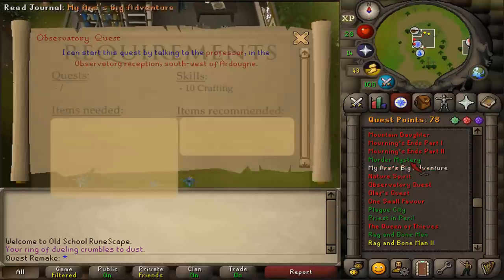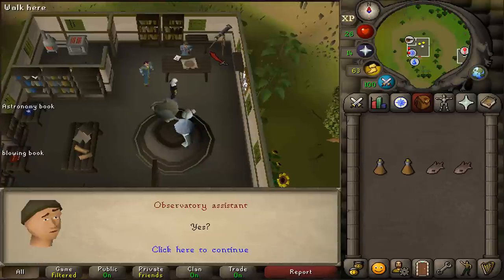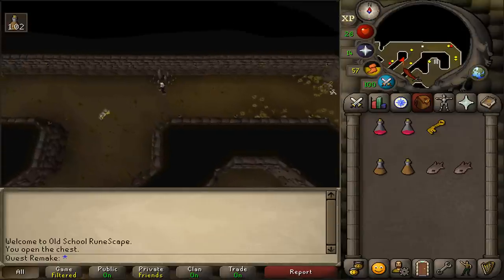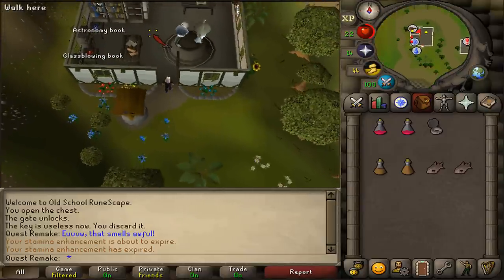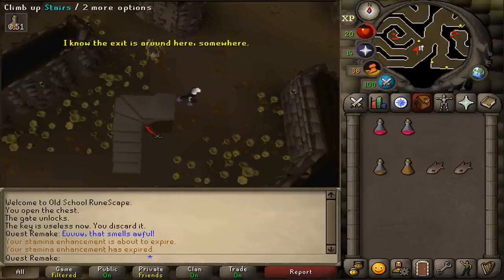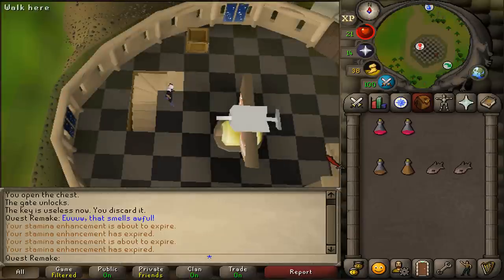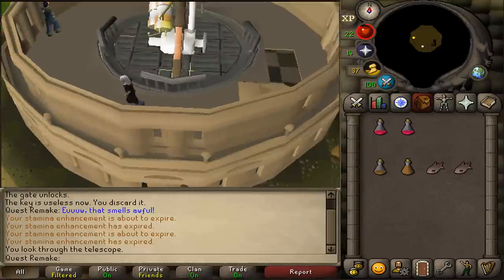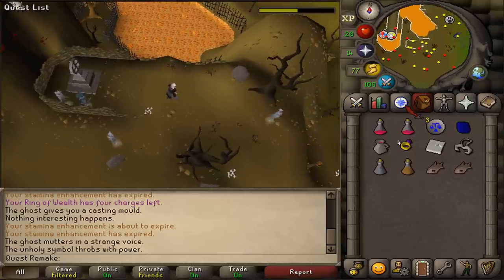[Quick Guide] Observatory quest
items:
- 3 regular planks
- 1 bronze bar
- 1 molten glass

recommended:
- 2 stamina potions
- weight reducing gear
- food to pass poisonous spiders and a cb 42 guard

Teleports:
- 1 after quest completion

Quests: /
skills: 10 crafting